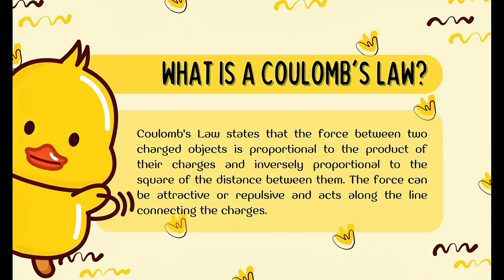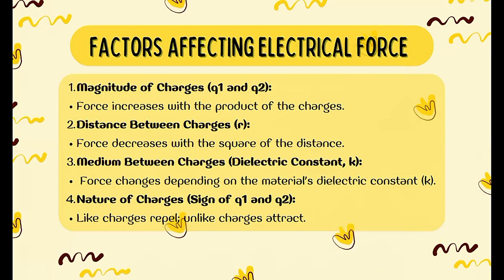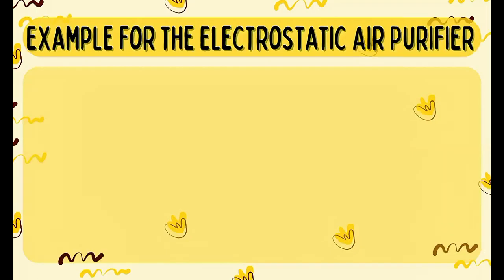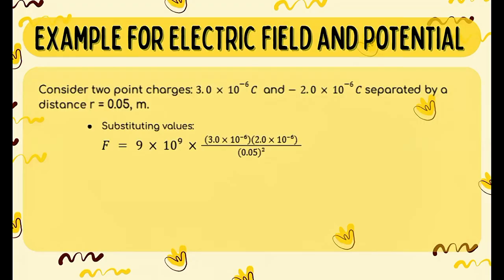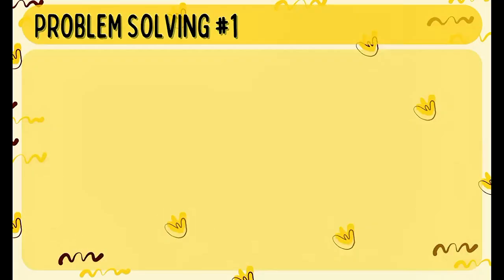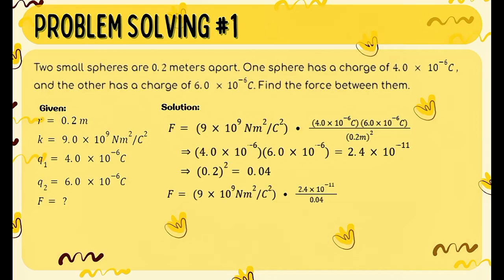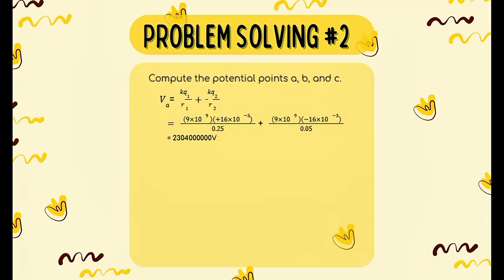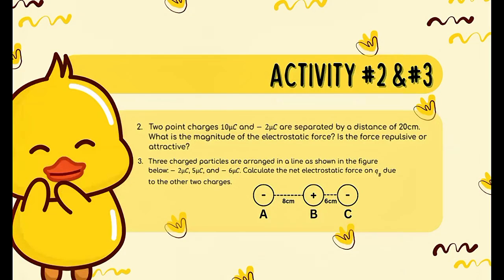Coulombs Law // Physics Project